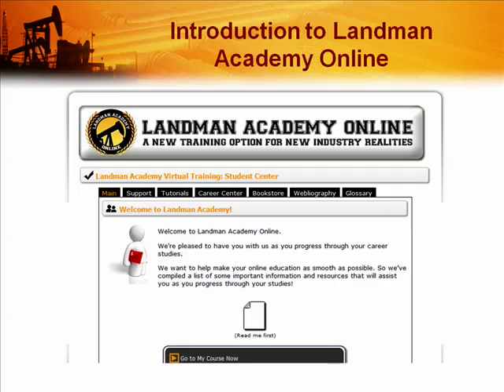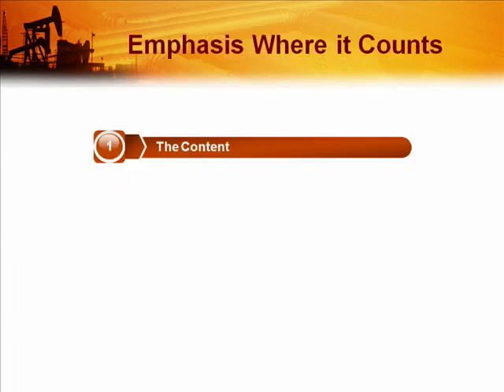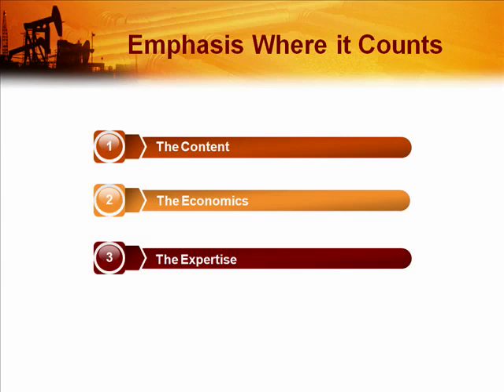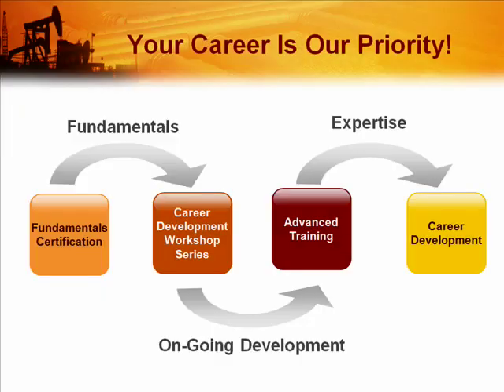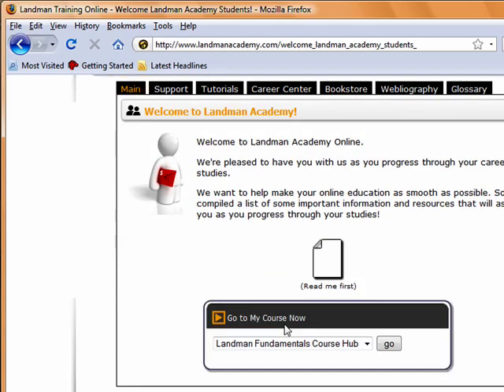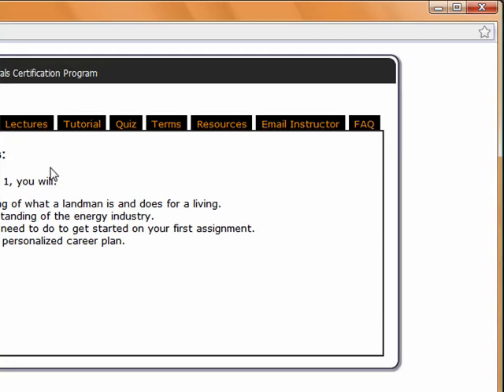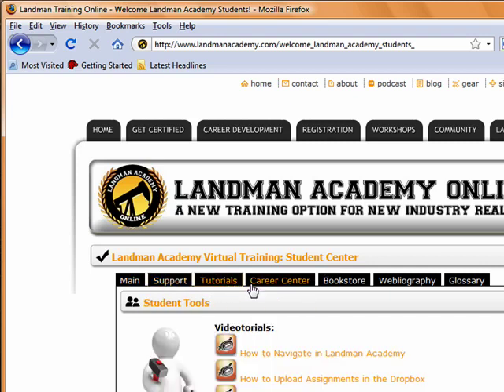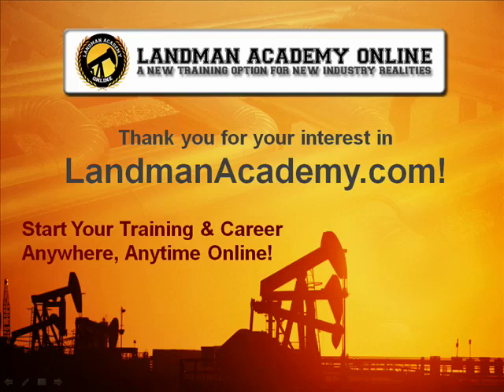Landman Academy Online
Introduction to LandmanAcademy.com - the premier online training system for new and experienced landmen.